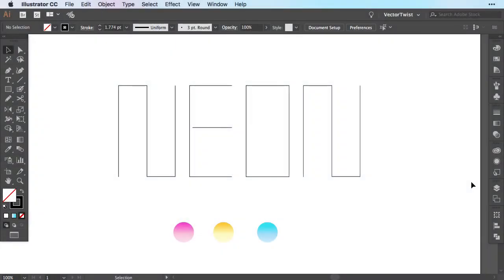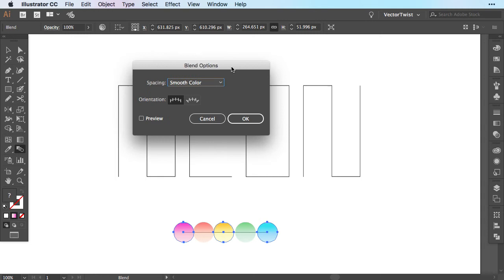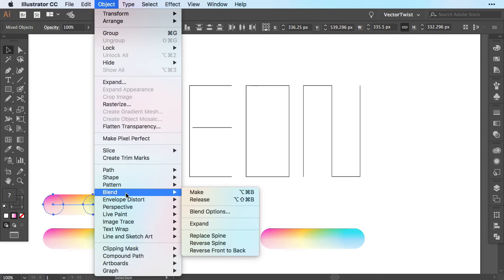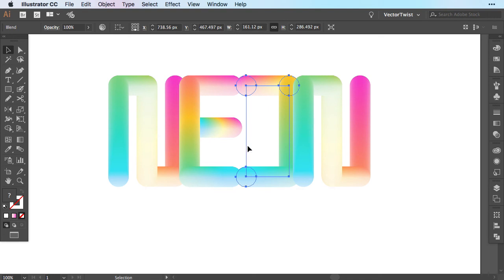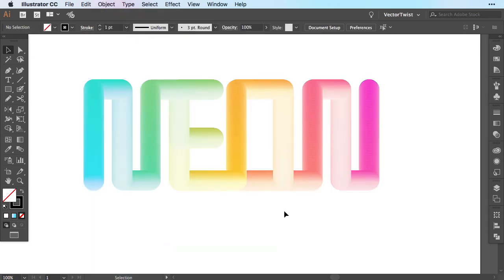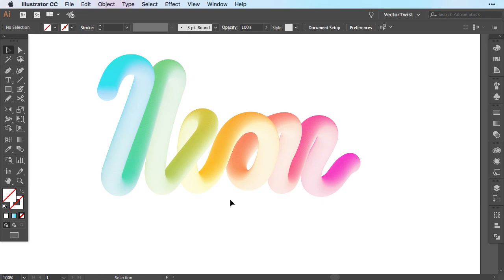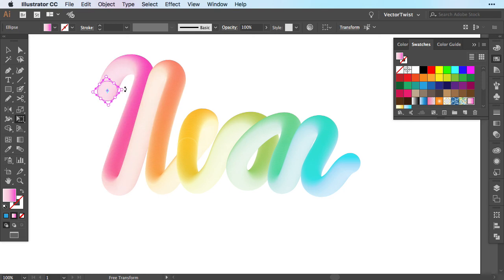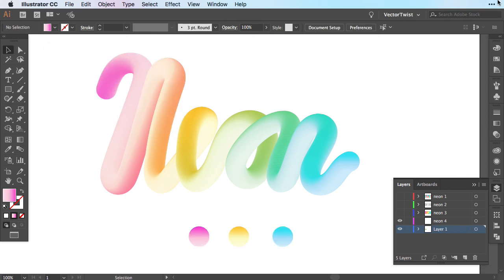How To Create a 3D BLEND TOOL Text Effect in Illustrator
In this tutorial, I'll show you How To Create a 3D BLEND TOOL Text Effect in Illustrator
We will use the powerful blend tool in Adobe Illustrator to create a cool tubular 3D text effect.
This 3D text effect is quite simple to create and gives the effect of a neon tube with letters wrapped around each other.